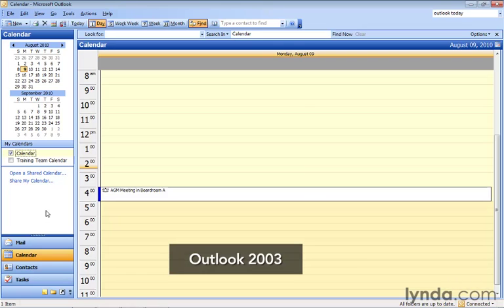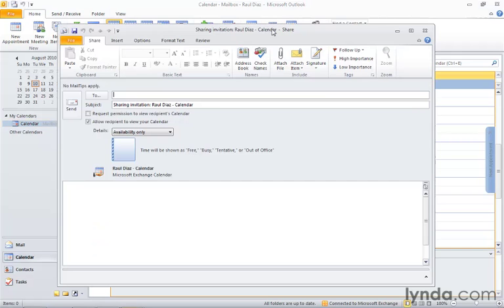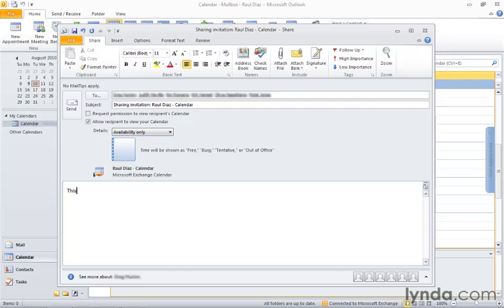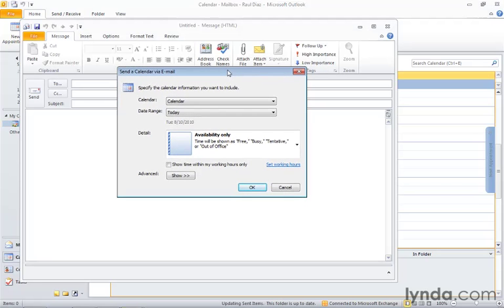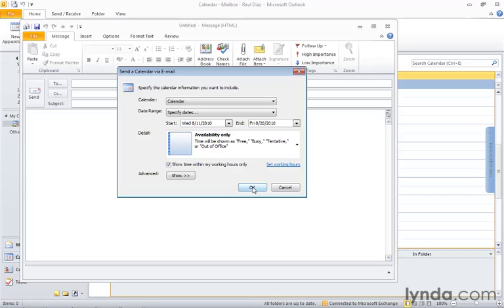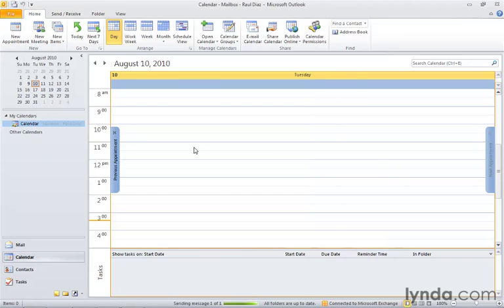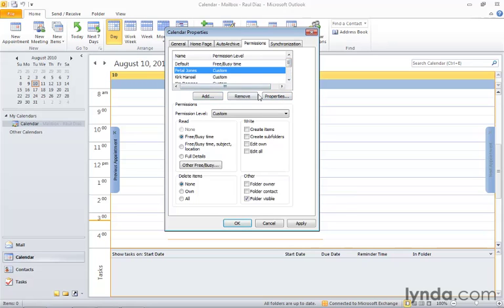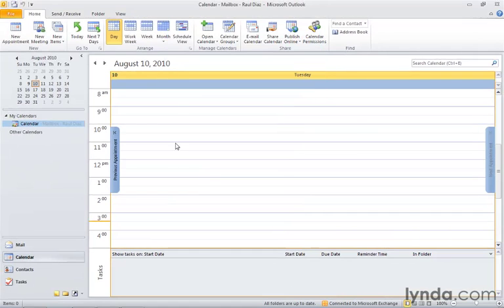0304 Sharing calendars for the purpose of collaboration